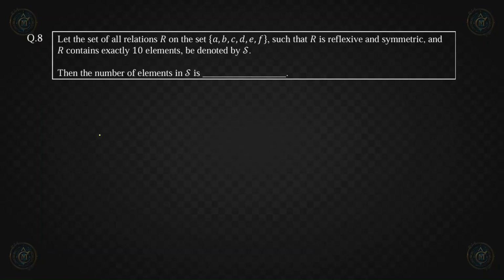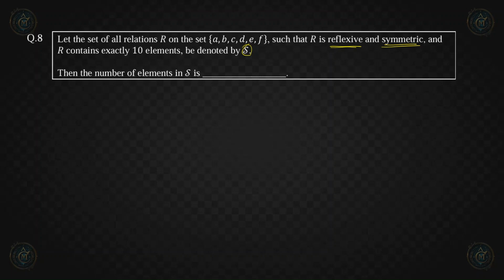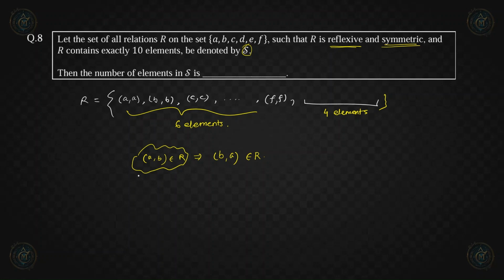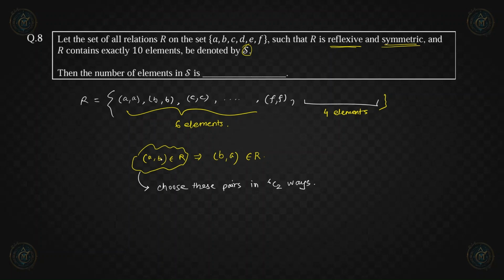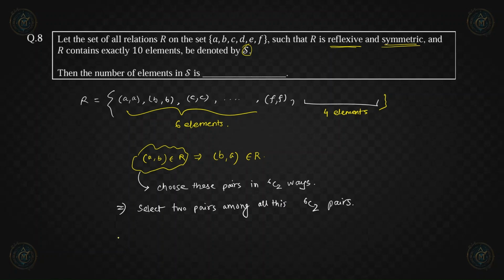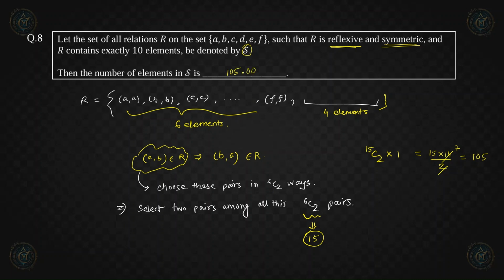Paper 1 Solutions | Q8 | JEE Advanced 2025 | Mathemagix JEE